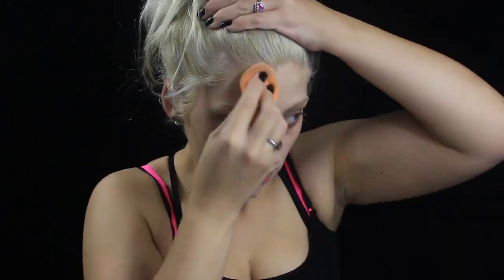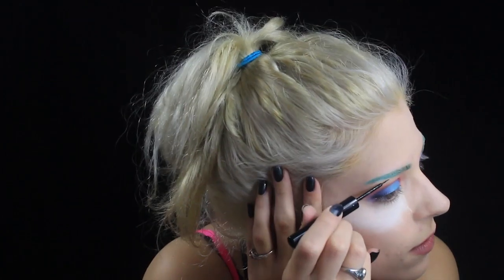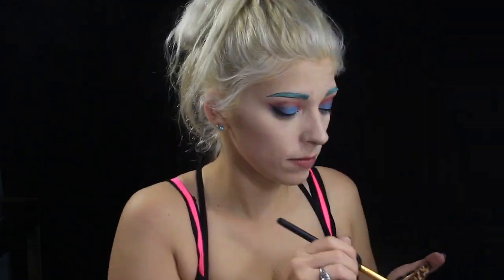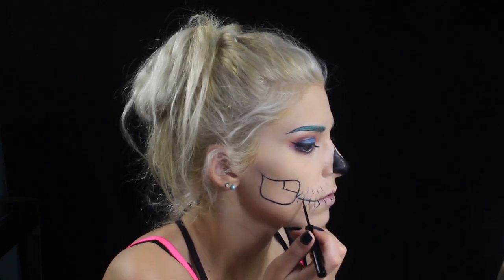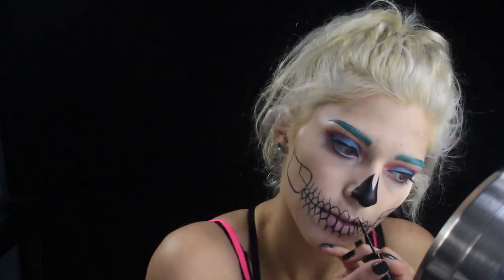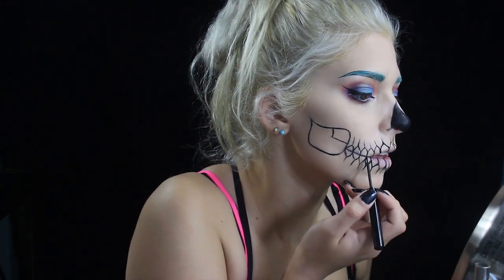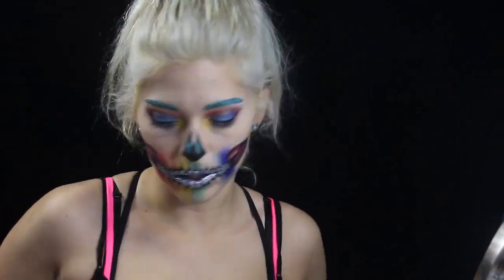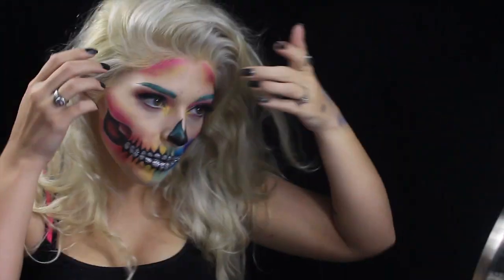Rainbow Glitter Skull Makeup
This video was inspired by a photo seen on Samantha Ravndohl's page.

Products Used in the video:

Face:
Pores no more by Dr. Brandt
LOreal Lumi foundation in W1-2
Bye Bye Under eye concealer by IT cosmetics

Eyes:
Beaches and cream MUG
Creme Brulee MUG
passionate MAC
NYX Jumbo eye pencil in MILK
Bella Teal by Milani
Purple shade from Beauty treats palette
Shimma Shimma MUG

Nose:
NYX liquid liner

Brows:
Teal body paint by Kryolan

Cheek hole shading:
Savage from The urban decay electric palette

Teeth:
NYX liquid liner
Urban decay glitter liner in glam rock

yellow- Lemon drop MUG
orange-Wet N Wild palette "Art in the streets"
red-Sugarpill in Love +
purple-purple shade in beauty treats palette & urban from the urban    decay electric palette
blue-gonzo from the electric palette
green-Venom MUG
and some silver body paint by Kryolan